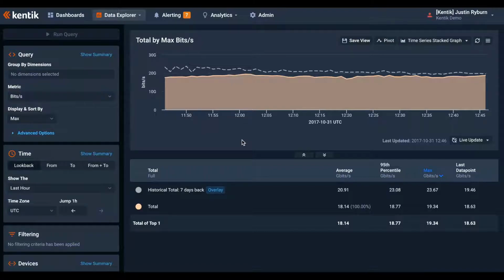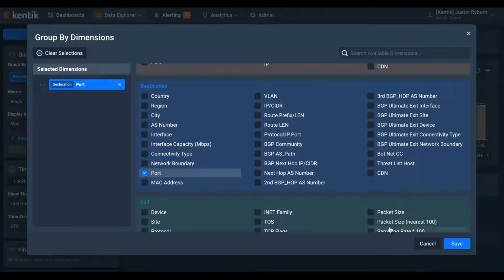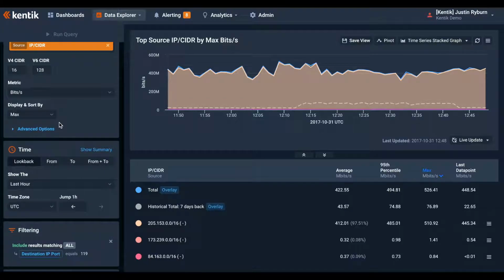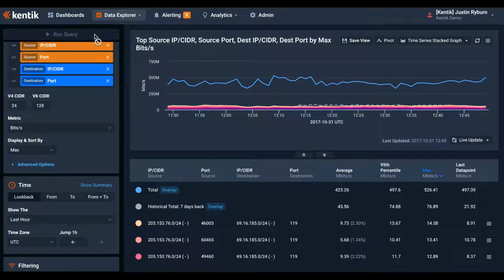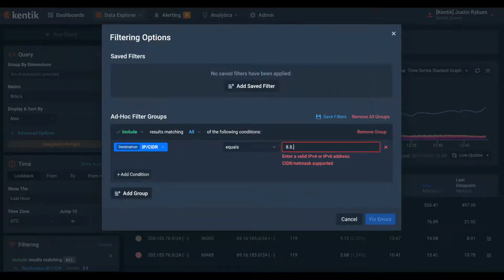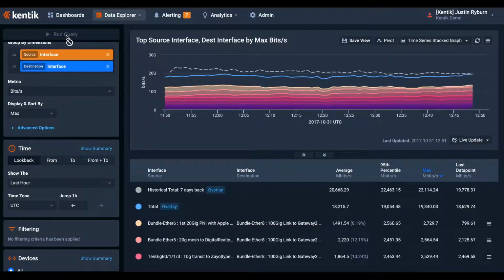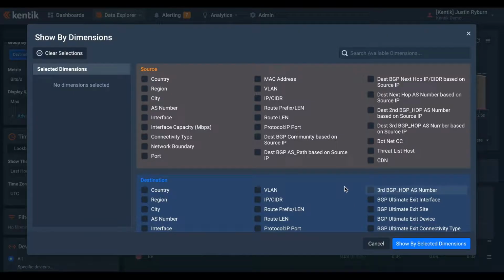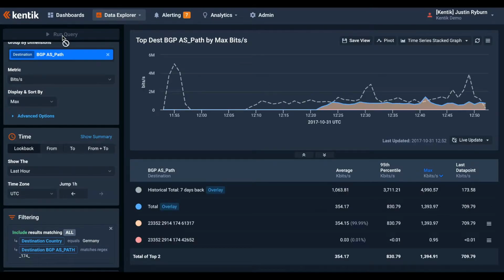Kentik Detect Data Explorer Screencast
Kentik Detect's Data Explorer is the industry's leading SaaS & Big Data Netflow & BGP analysis platform. This short video demonstrates some of the key capabilities of the Kentik Detect Data Explorer.